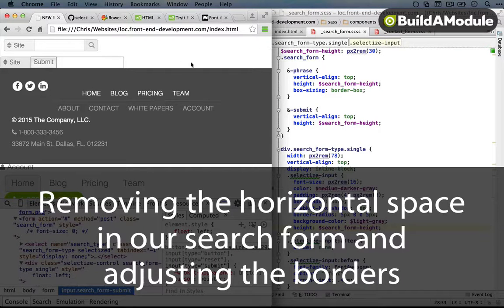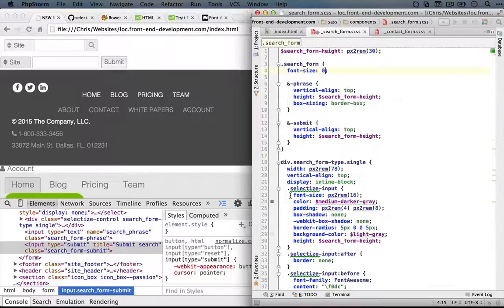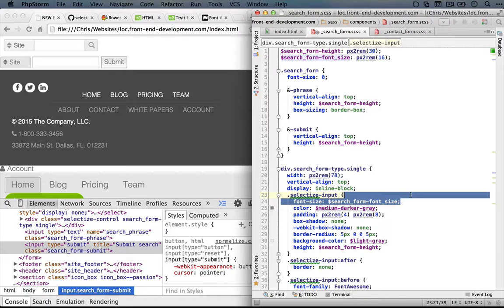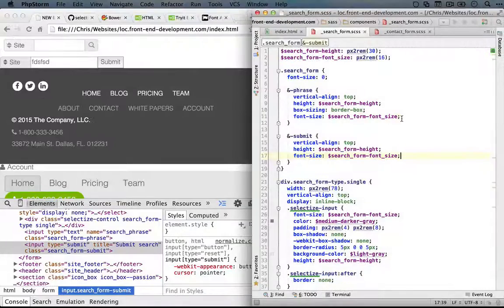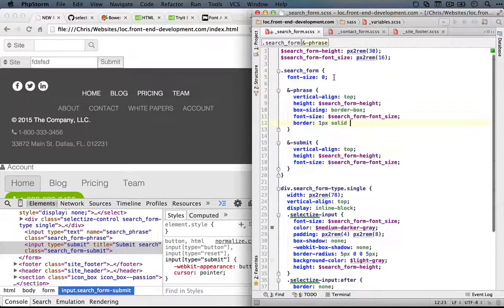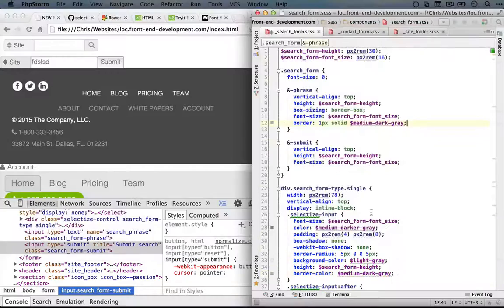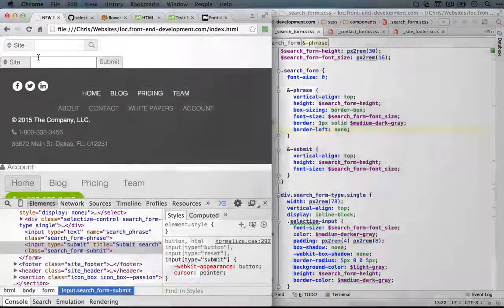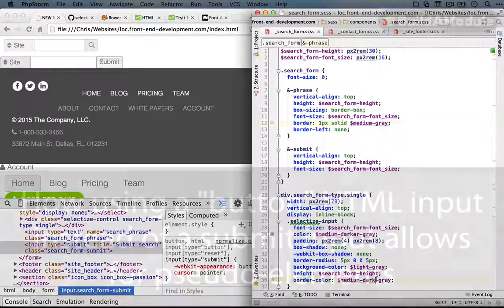292. Removing the horizontal space in our search form and adjusting the borders